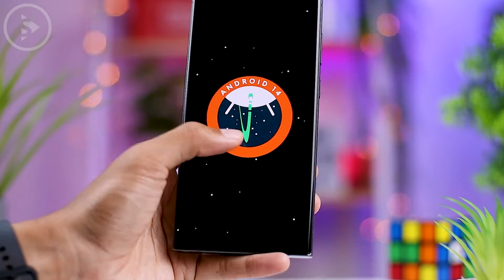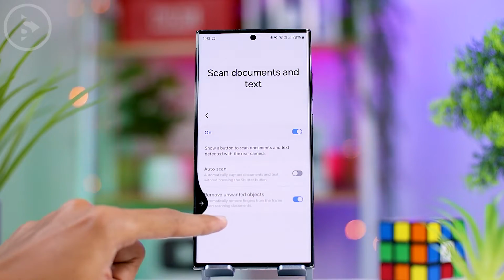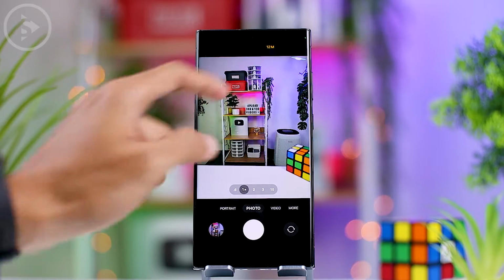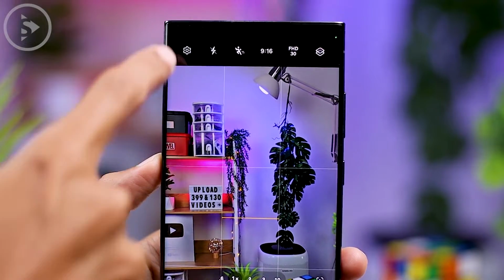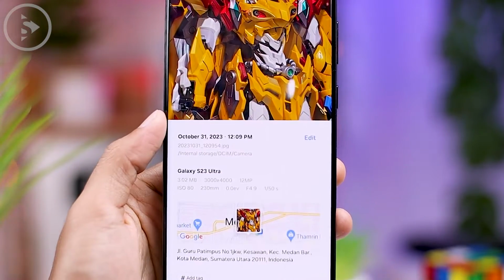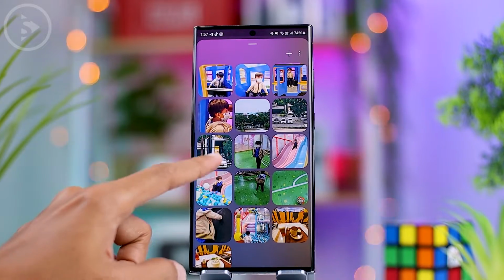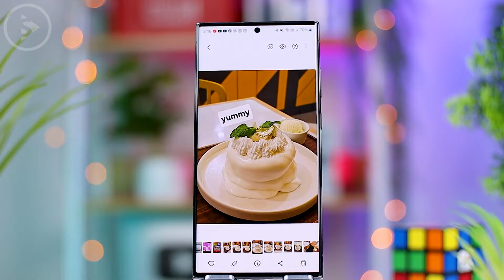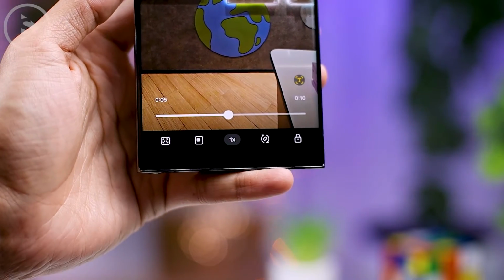All New Features in One UI 6.0 with Android 14! (Part 2)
In this video, we will continue exploring changes and new features introduced in the latest update of Samsung One UI 6.0, built on Android 14. 📱🆕

Let's dive into the video to quickly discover all the changes and new features. 👀🔍🎥

Timestamps:
00:00 - INTRO
00:16 - CAMERA - Simple and intuitive design
00:32 - CAMERA - Custom camera widgets
00:54 - CAMERA - More alignment options for watermarks
01:08 - CAMERA - Scan documents easily
02:01 - CAMERA - Quick access to resolution settings
02:15 - CAMERA - Easier video size options
02:27 - CAMERA - Keep your pictures level
02:41 - CAMERA - Quality optimization
03:21 - CAMERA - New Auto FPS settings for videos
03:39 - CAMERA - Apply effects more easily
04:07 - CAMERA - Apply effects more easily
04:19 - GALLERY - Quick edits in detail view
04:39 - GALLERY - Drag and drop with 2 hands
05:09 - GALLERY - Save clipped images as stickers
05:23 - GALLERY - Enhanced story view
05:33 - PHOTO EDITOR - Enhanced layout
05:55 - PHOTO EDITOR - Adjust decorations after saving
06:09 - PHOTO EDITOR - Undo and redo
06:18 - PHOTO EDITOR - New text backgrounds and styles
06:30 - STUDIO (VIDEO EDITOR) - More powerful video editing
06:41 - STUDIO (VIDEO EDITOR) - Timeline layout
06:47 - STUDIO (VIDEO EDITOR) - Save and edit projects
07:12 - VIDEO PLAYER - Enhanced layout
07:37 - VIDEO PLAYER - Enhanced playback speed controls
07:52 - OUTRO